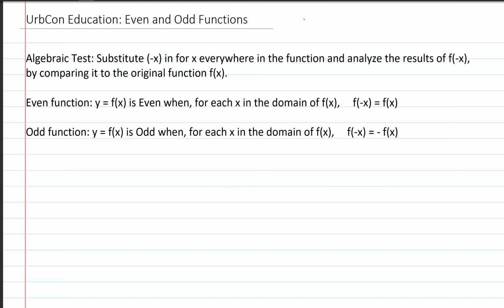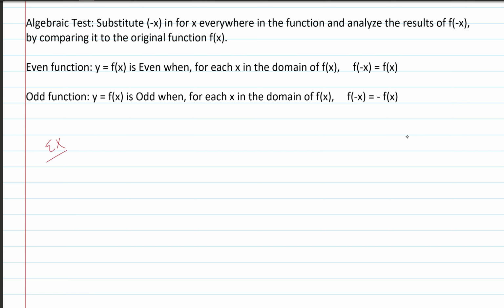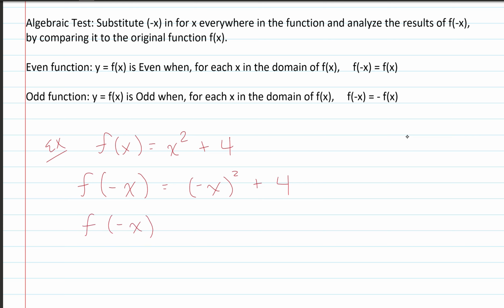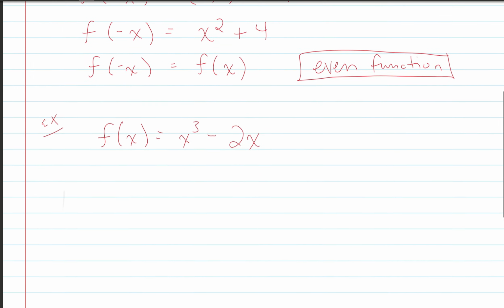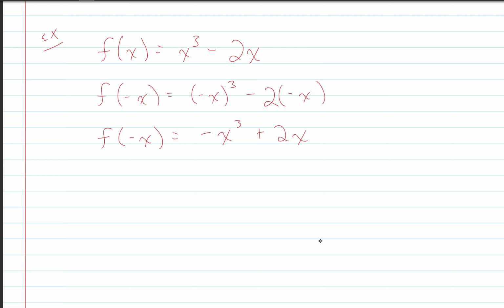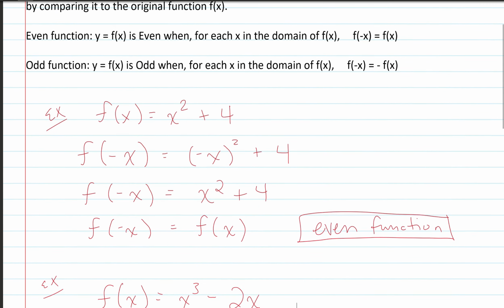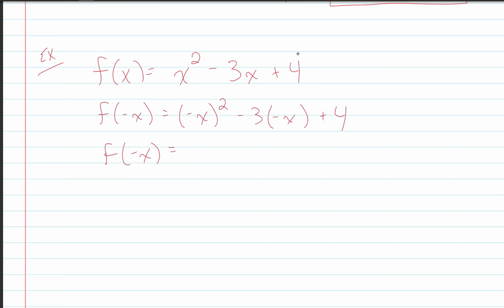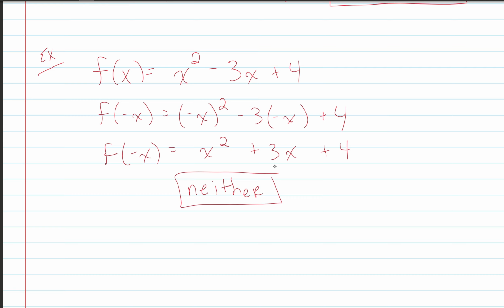Even and Odd functions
Finding out if a function is even or odd.